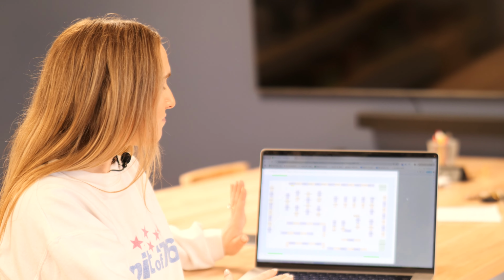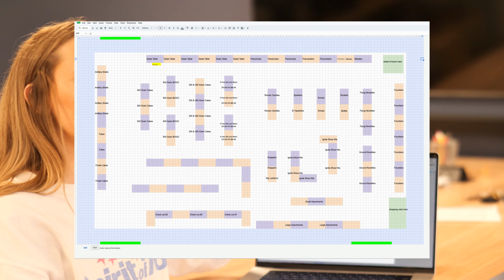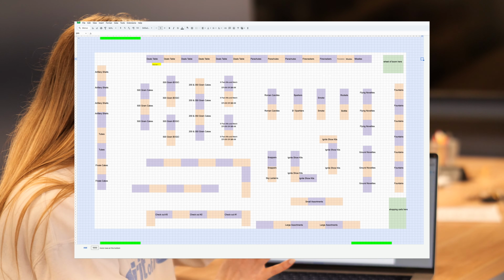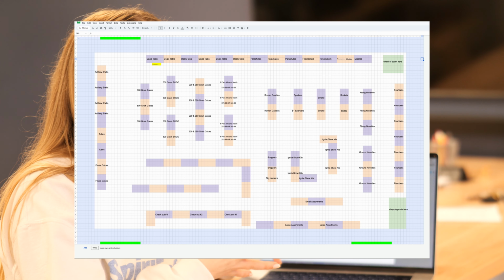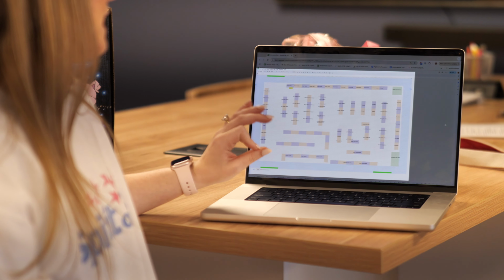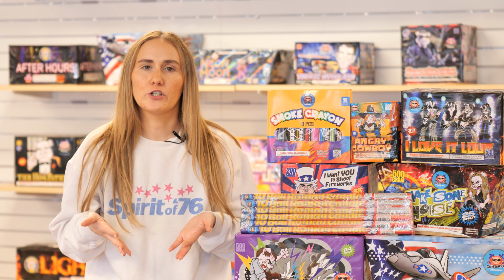Behind the Boom: Fireworks Retail Tips - Merchandising & Layout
First impressions matter! In this episode of Behind the Boom, we’re covering the best strategies for merchandising your fireworks store or tent. Learn how to optimize your layout, create eye-catching displays, and guide customers toward your best-selling products. Whether you're running a seasonal stand or a year-round store, these tips will help you boost sales and keep customers coming back. 💥🔥